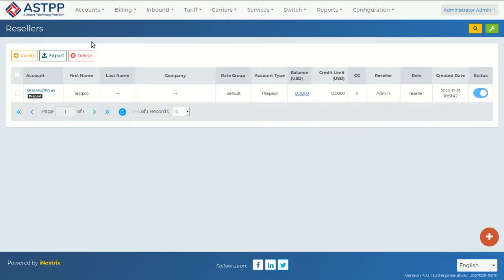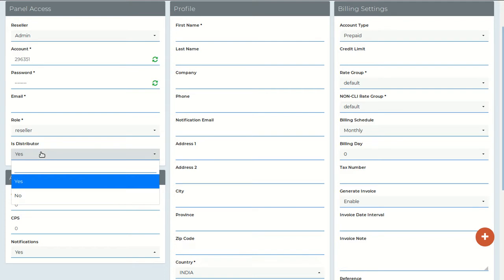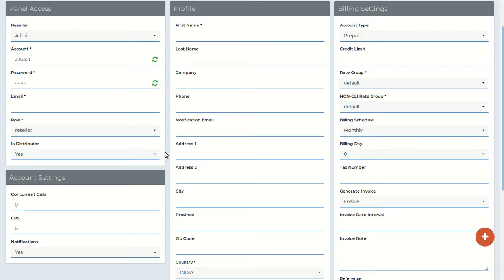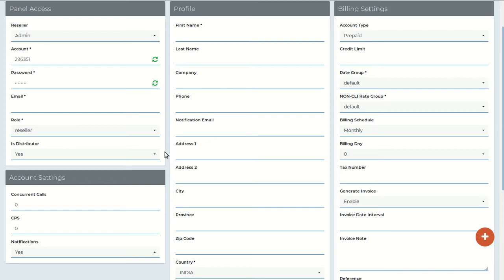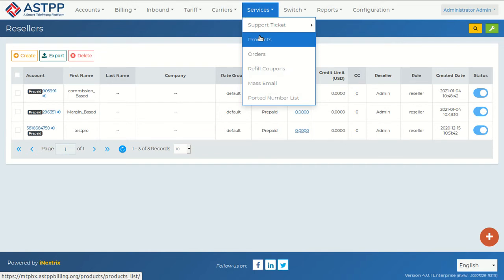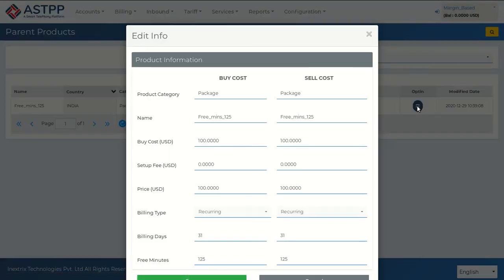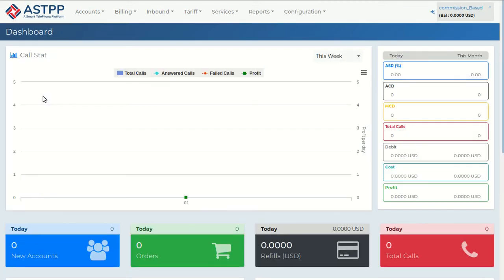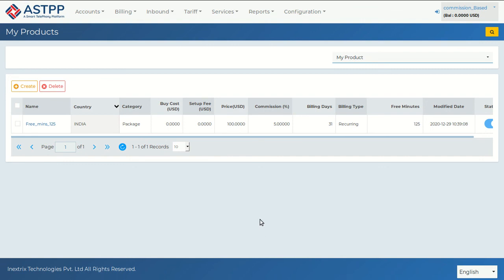ASTPP 4 Tutorial: Types of Reseller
ASTPP is having Two types of Reseller .This is the video of explaination of those two resller types.